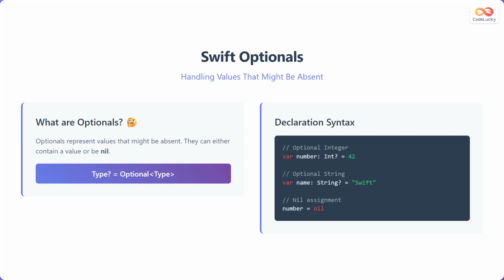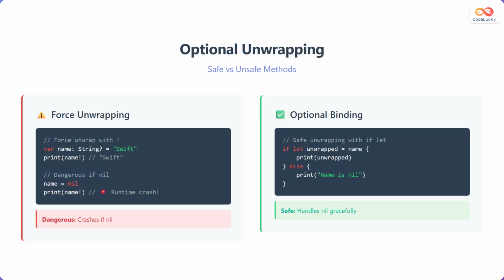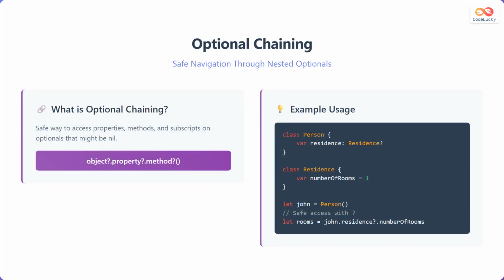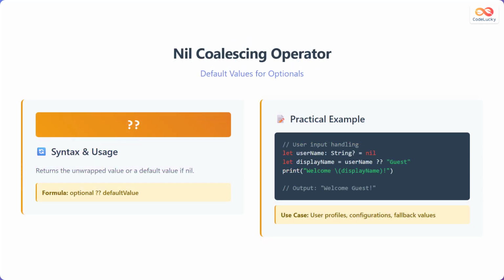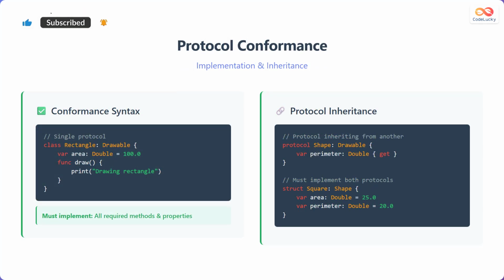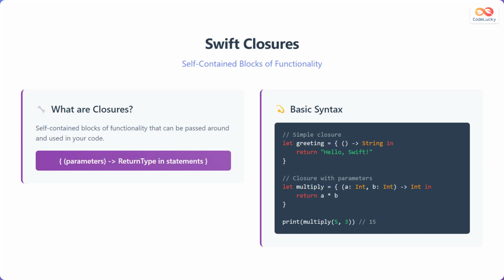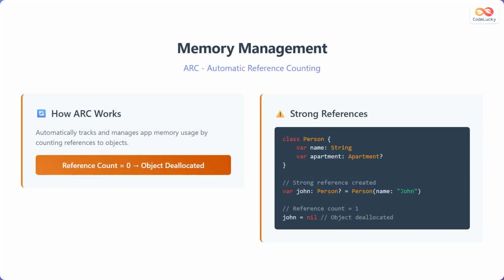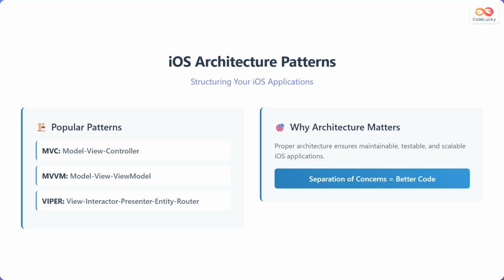Swift Interview Questions: Master Optionals, Protocols, Closures & iOS Architecture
🚀 Master the top 5 Swift concepts every iOS developer needs to know for technical interviews!

In this comprehensive tutorial, you'll learn:

✅ Swift Optionals - Handle nil values safely with unwrapping techniques
✅ Protocols - Create blueprints and contracts for your code
✅ Closures - Master self-contained blocks of functionality
✅ Memory Management - Understand ARC (Automatic Reference Counting)
✅ iOS Architecture Patterns - MVC, MVVM, VIPER explained

💡 Perfect for beginners and experienced developers preparing for iOS interviews
🎯 Clear explanations with practical code examples
📱 Essential knowledge for iOS app development
⚡ Boost your Swift programming skills today

Whether you're preparing for your first iOS interview or want to strengthen your Swift fundamentals, this video covers all the essential concepts that tech companies test.

Chapters:
00:00 - Swift Interview Questions - iOS App Development
00:37 - Swift Optionals - Handling Values That Might Be Absent
01:20 - Optional Unwrapping - Safe vs Unsafe Methods
02:05 - Advanced Optional Binding - Guard Let vs If Let
02:50 - Optional Chaining - Safe Navigation Through Nested Optionals
03:36 - Nil Coalescing Operator - Default Values for Optionals
04:22 - Swift Protocols - Defining Blueprints for Methods & Properties
05:12 - Protocol Conformance - Implementation & Inheritance
06:00 - Swift Closures - Self-Contained Blocks of Functionality
06:45 - Memory Management - ARC - Automatic Reference Counting
07:29 - iOS Architecture Patterns - Structuring Your iOS Applications
08:23 - Outro